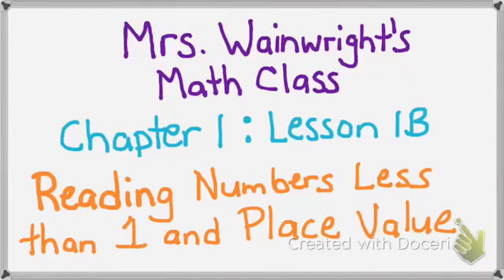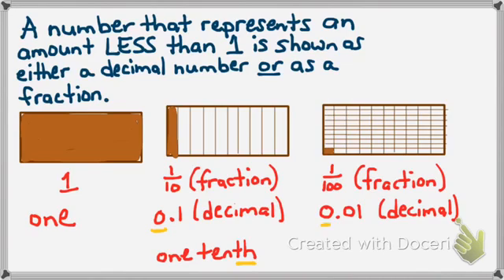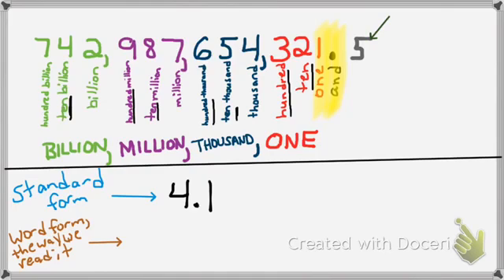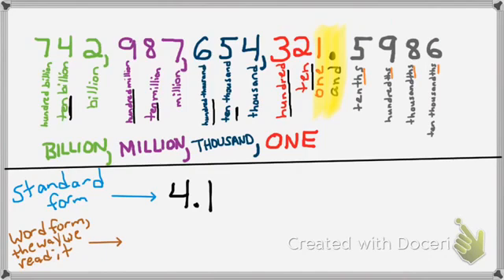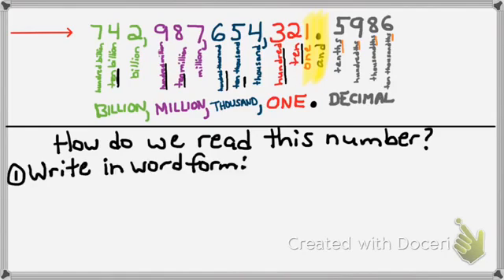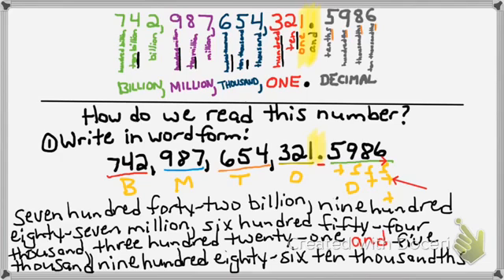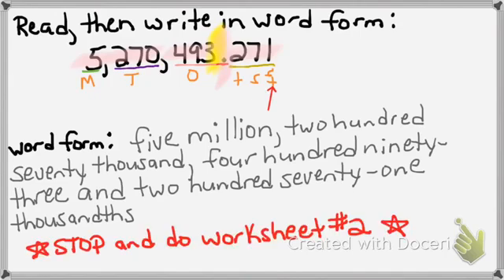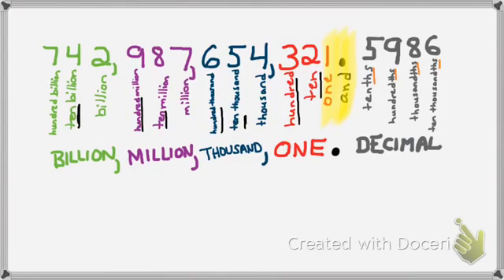Ch 1 L1B